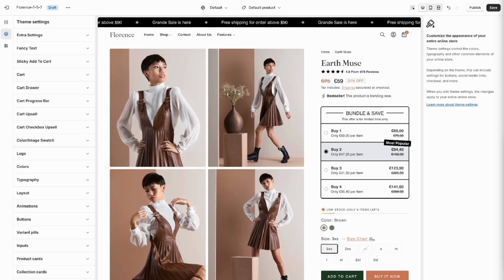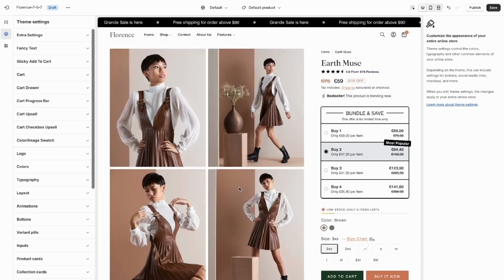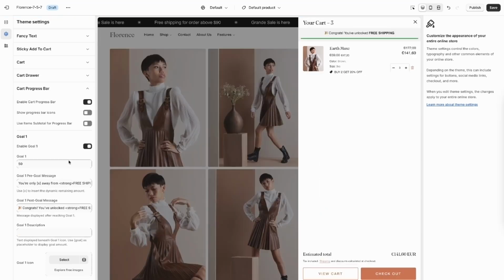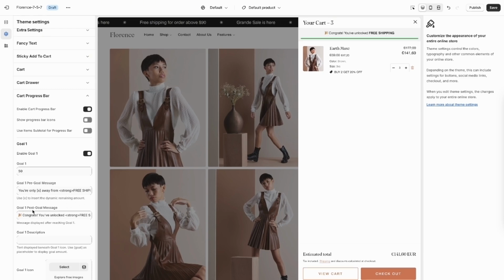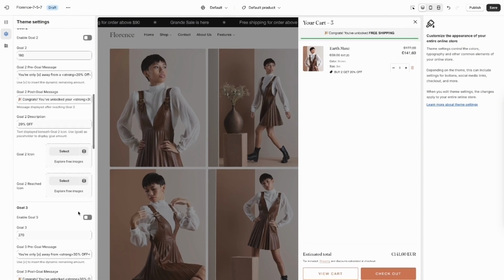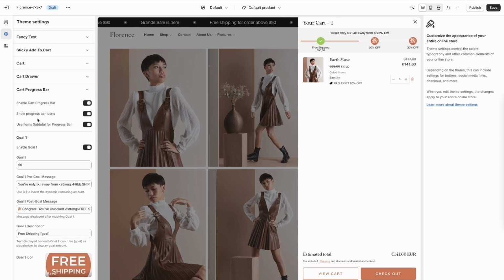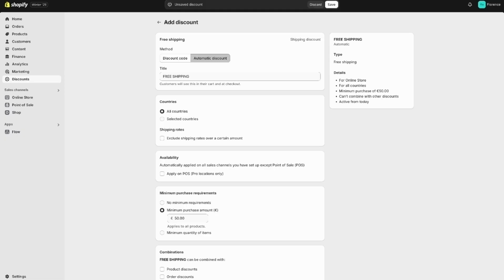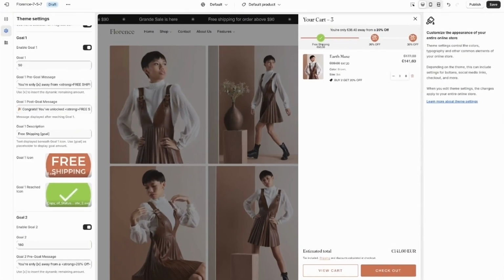Cart Progress Bar – Lumintheme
Step-by-step guide to setting up the Cart Progress Bar on Lumin Themes